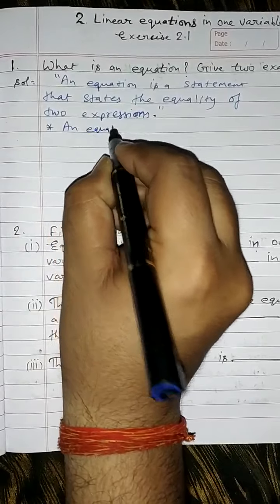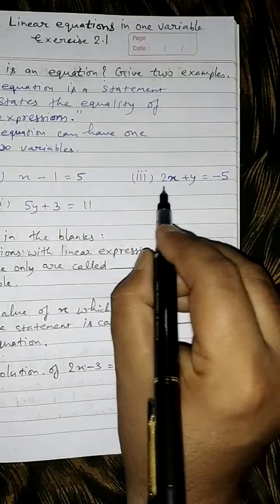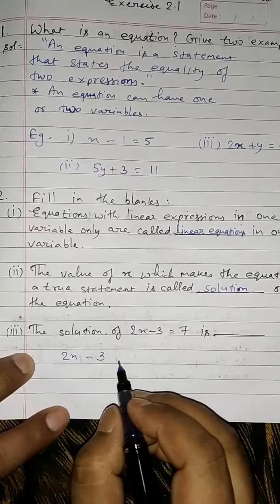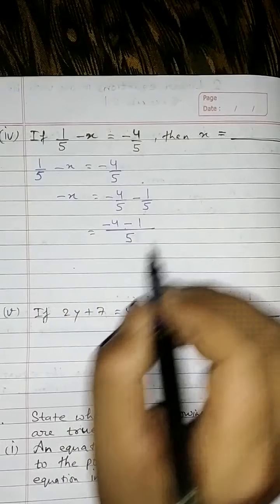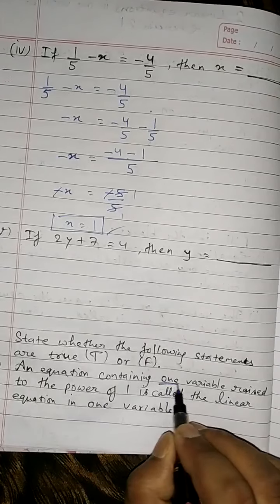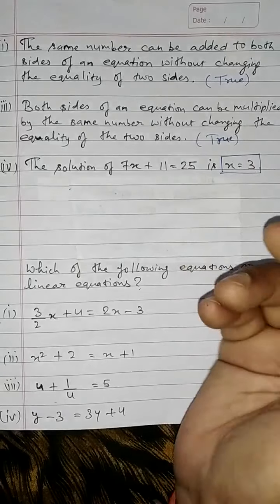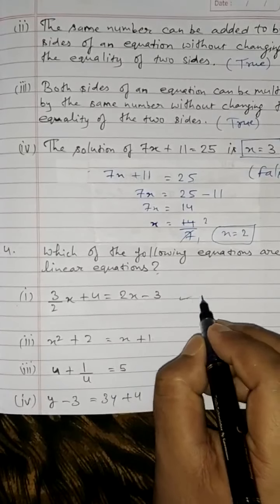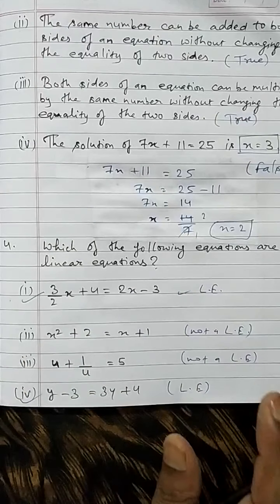Class 8, Maths, 2. Linear Equations in one variable (Exercise 2.1)